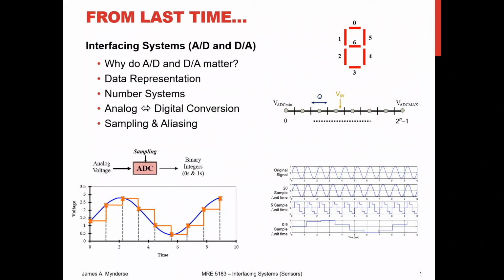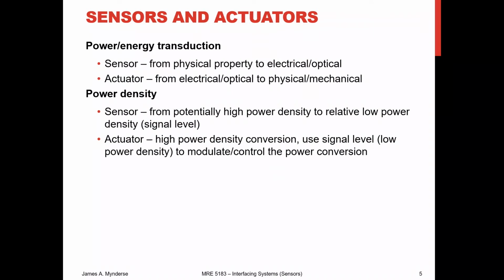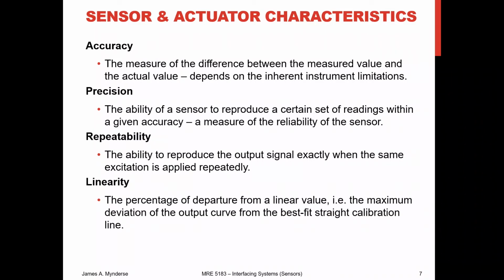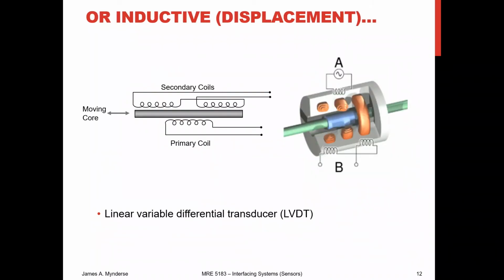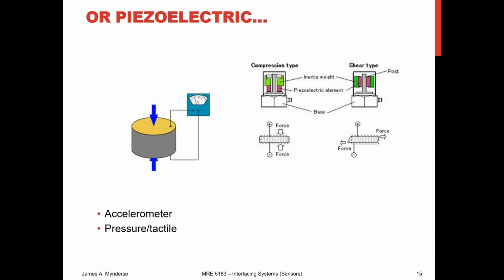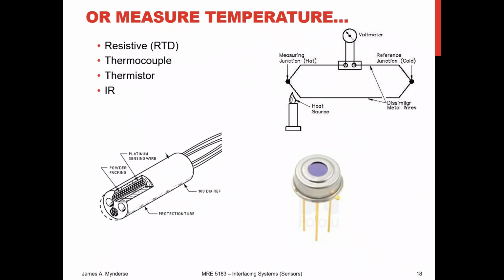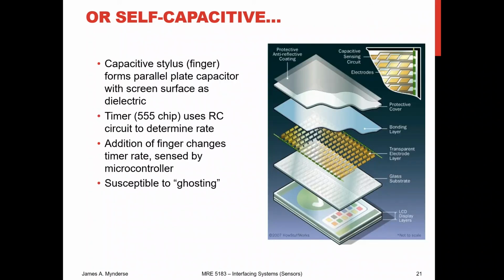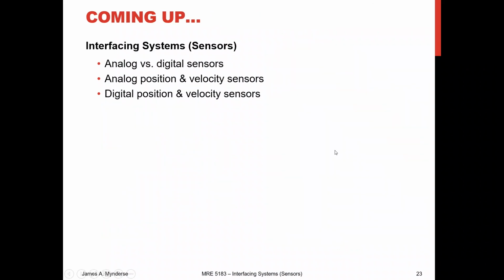MRE 5183 - Interfacing Sensors (part 1)